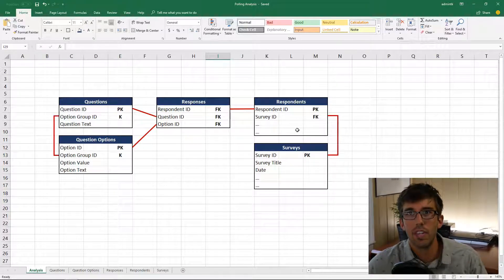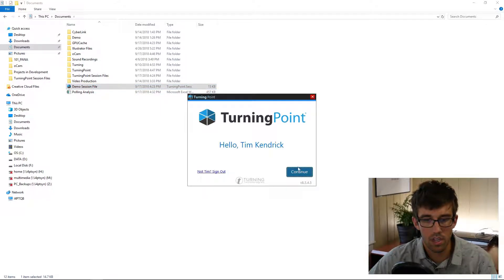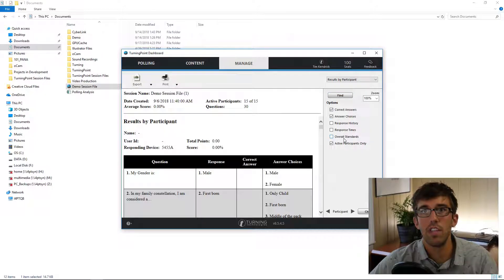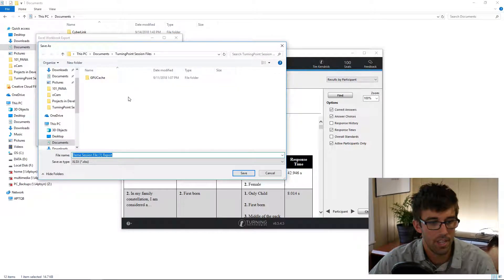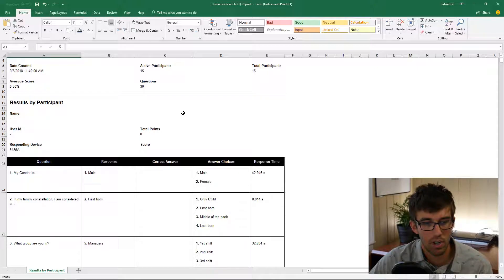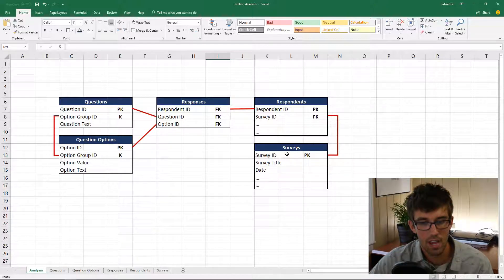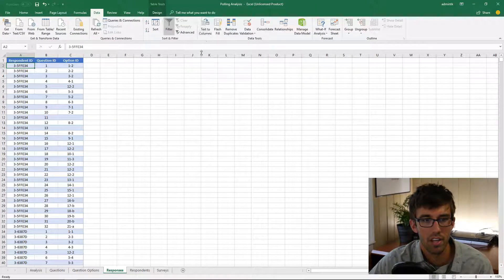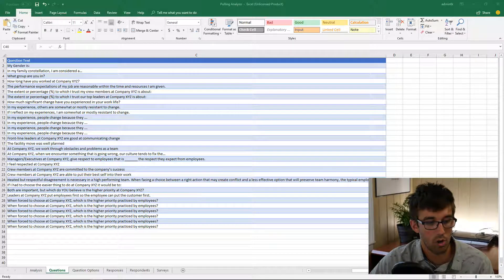Export Turning Point Session Data to Excel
How to export Turning Point results by participant to Excel in order to create a normalized data repository for analysis.